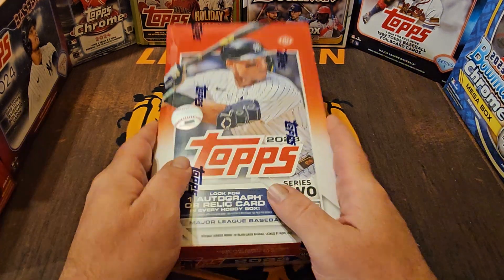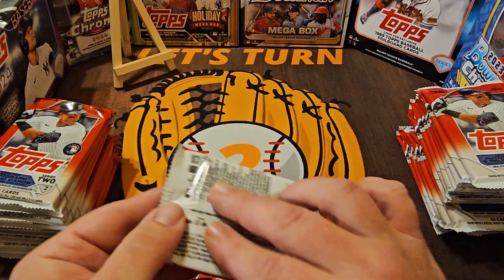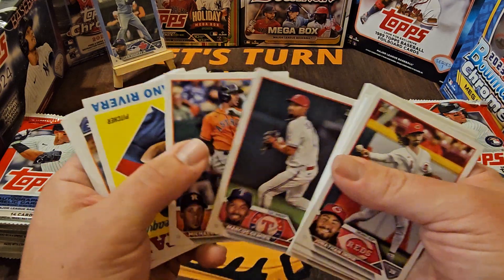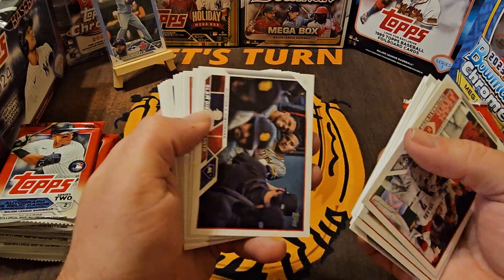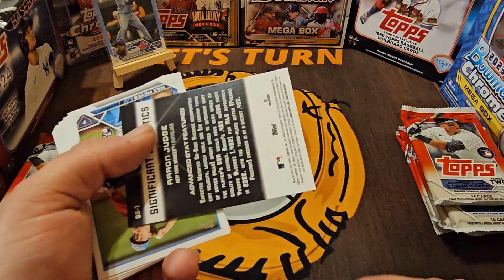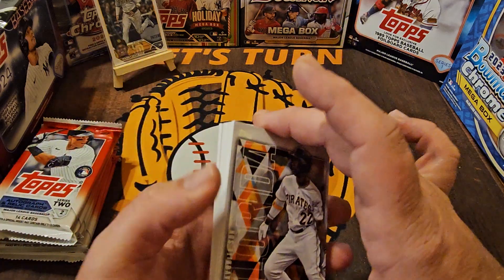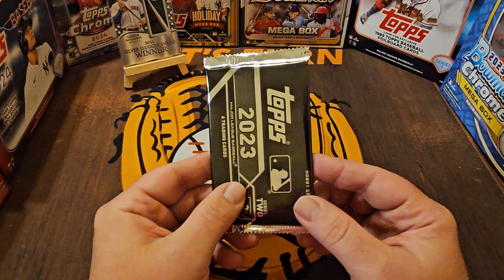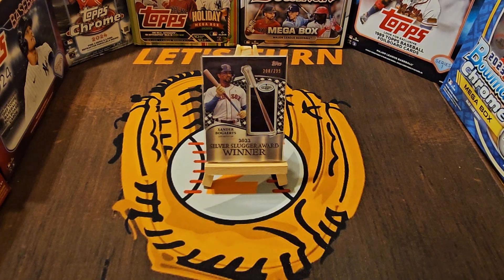2023 Topps Series 2 Hobby Box - Father's Day Parallel & Numbered Hit! (Best Value Box?)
Today we're going to turn the clocks back a year and open a 2023 Topps Series 2 hobby box. This box will have 24 packs with 14 cards per pack. The box will have 1 guaranteed hit (auto or relic), as well as a hobby exclusive 4 card "silver pack". There will also be plenty of parallels, inserts, and rookie cards along the way! Let me know what your favorite card of the box was.